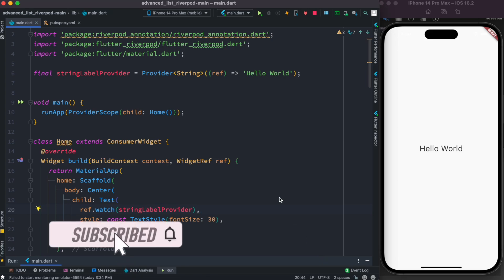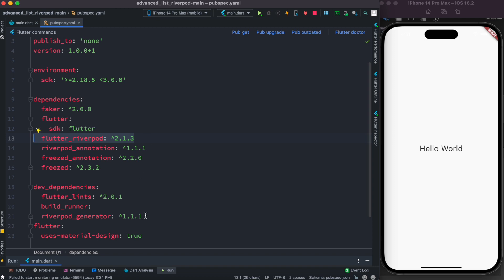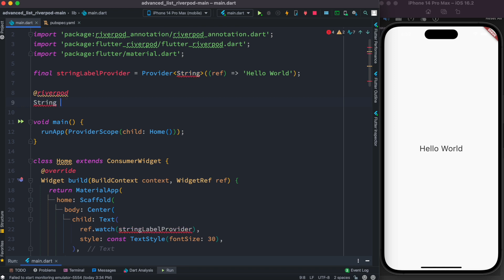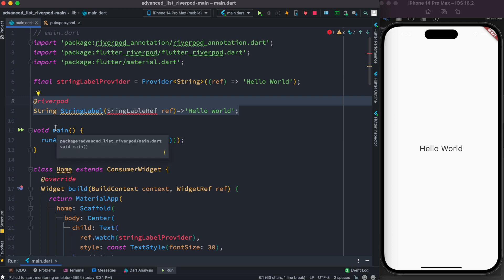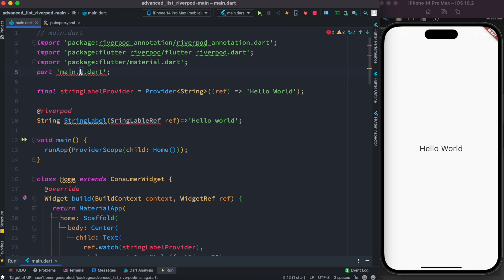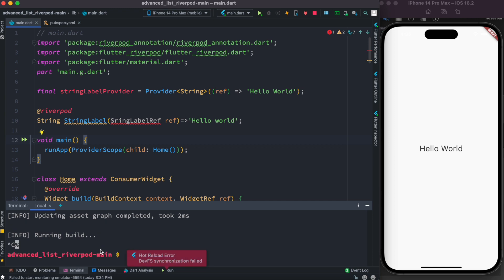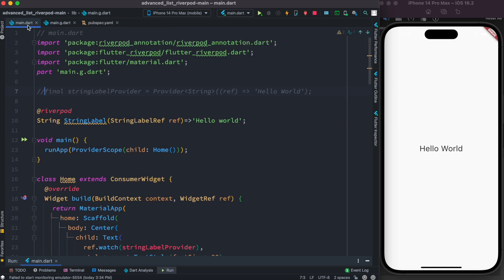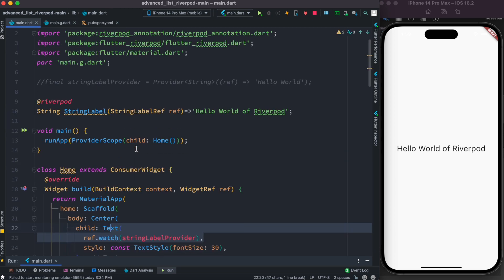"Generate Better Code in Seconds with Riverpod and Flutter!"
Here we will learn how to auto generate code using riverpod generator. Riverpod provides a plugin using which you can auto generate providers code.
About latest Riverpod code
Business cooperation
What's app